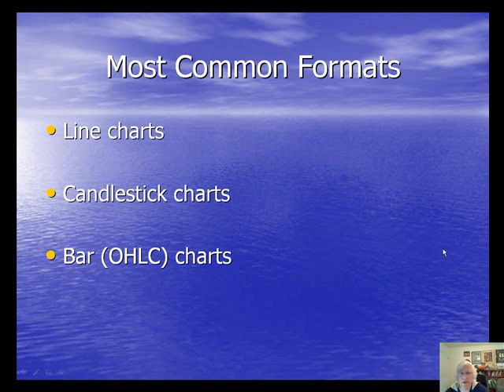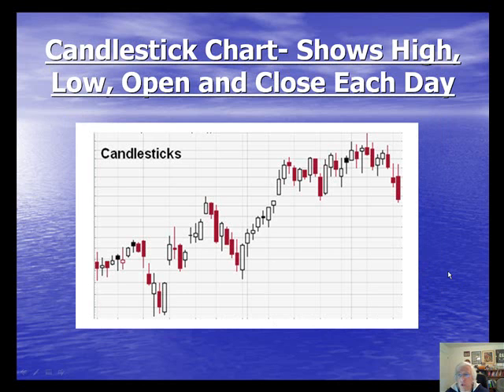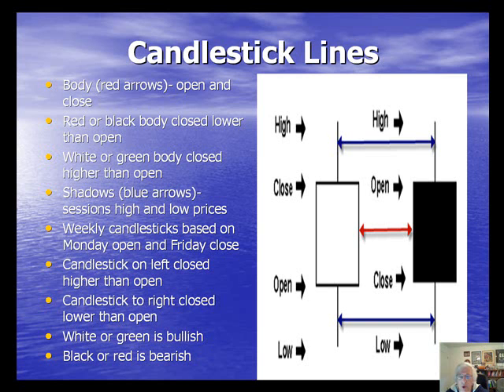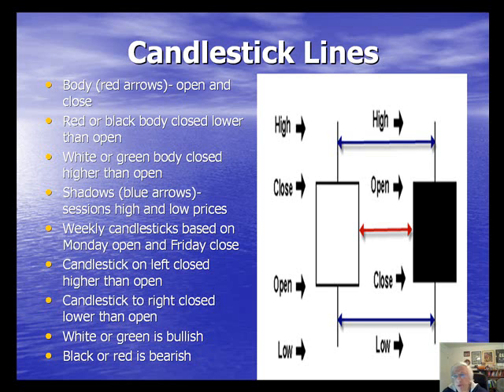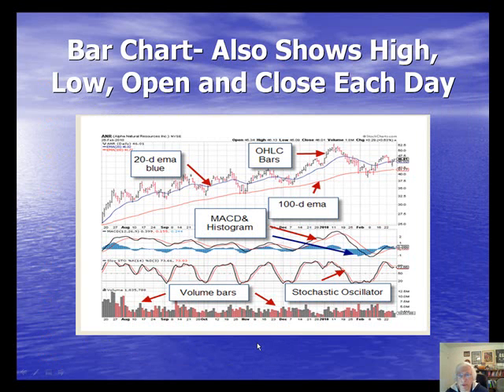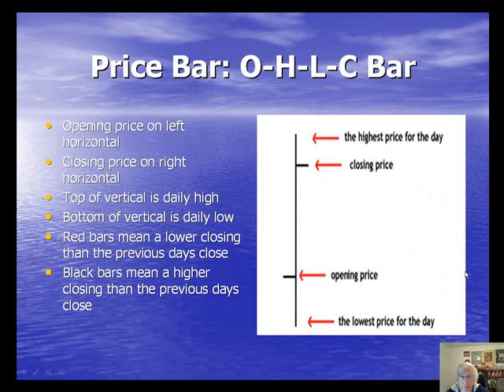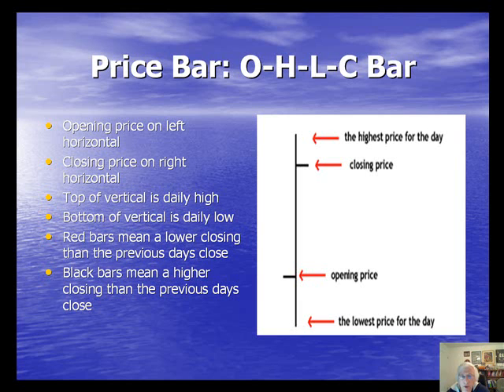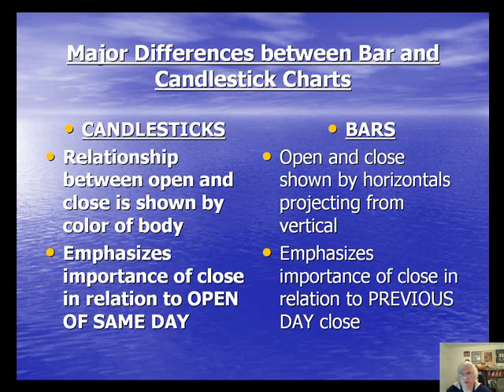Types of Price Charts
The three most common formats for price charts when analyzing stocks and exchange-traded funds are line charts, candlestick charts and bar charts. Decide which is right for you and then use it on a consistent basis.